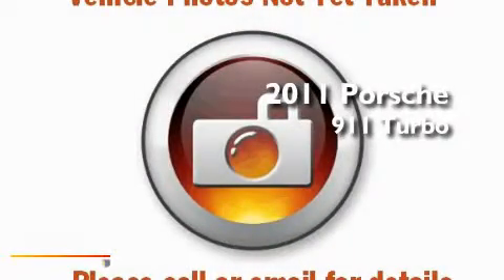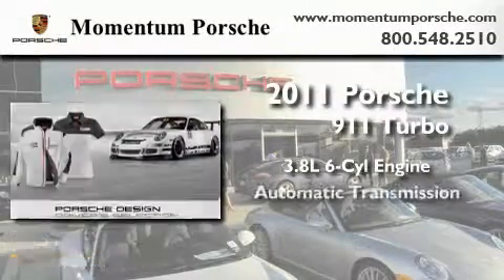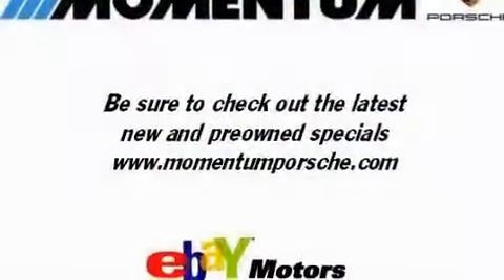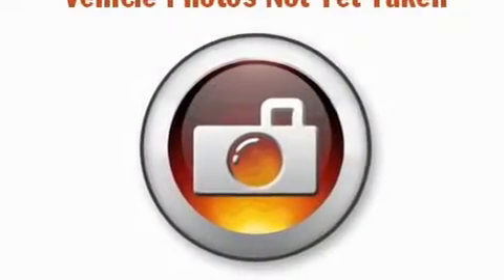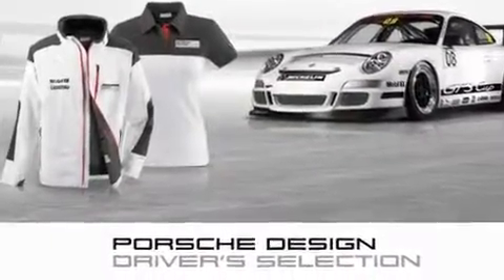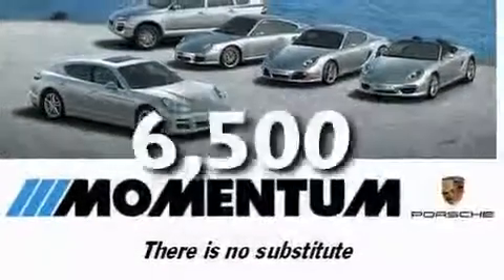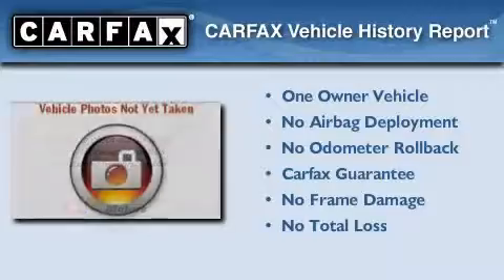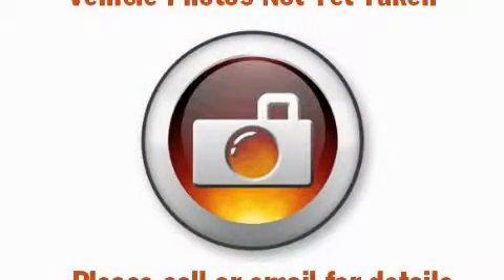2011 Porsche 911 Houston TX 77074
Year : 2011

 Make : Porsche

 Model : 911

 Engine : 3.8L H-6 cyl

 Trans . : Automatic

 Exterior : Black

 Miles : 6,500

 Interior : Black

 Momentum Porsche

 10155 Southwest Freeway

 Pre-Owned 2011 Porsche 911 Houston TX